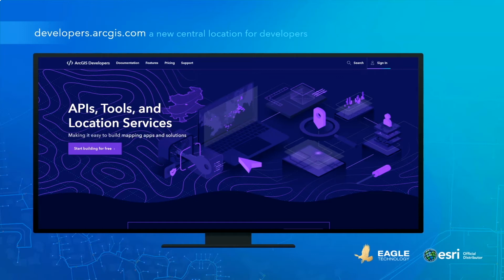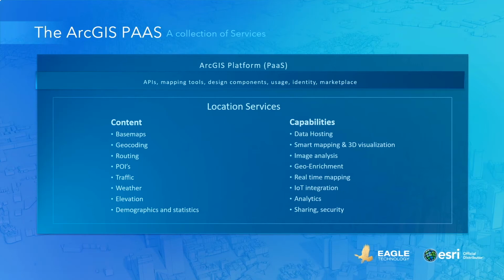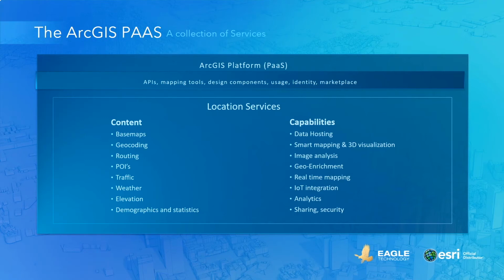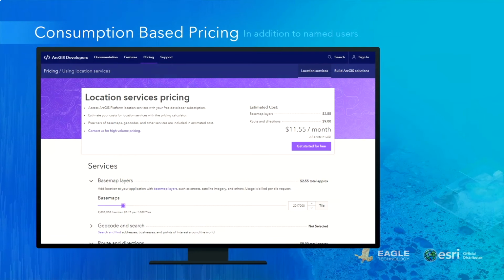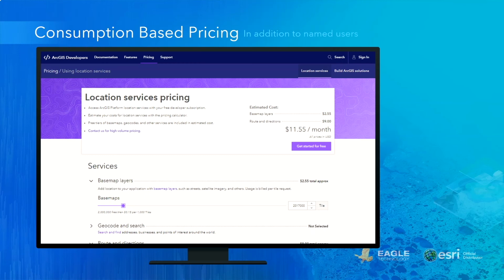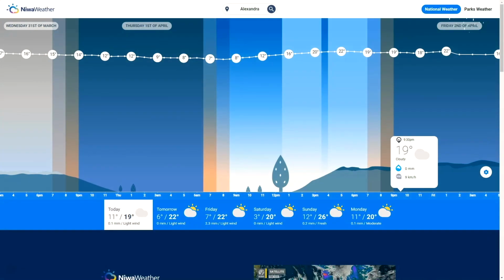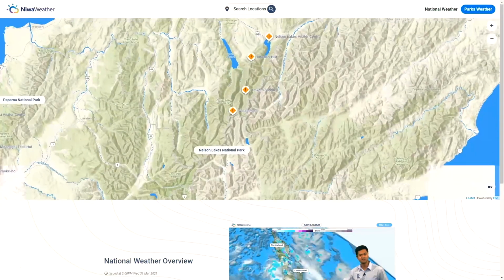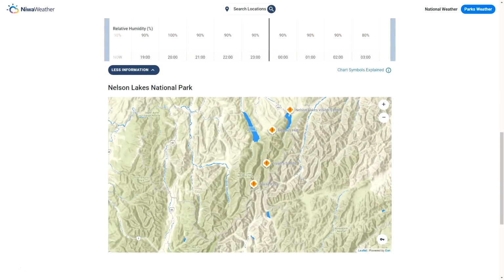ArcGIS for Developers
ArcGIS Platform as a Service (PaaS) is a complete mapping and location analytics platform for developers.
Join Josh Gore as he updates us on what's new in the developer space for ArcGIS.